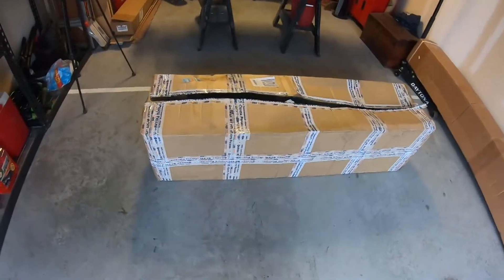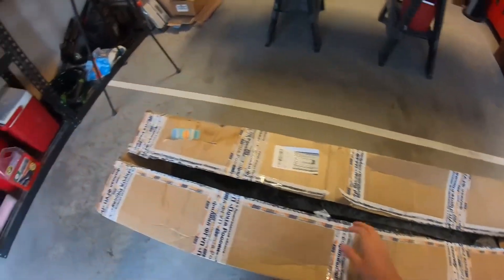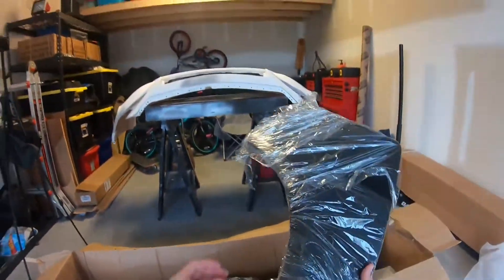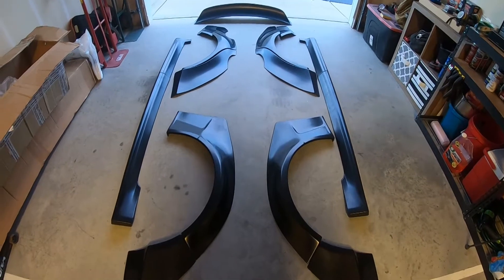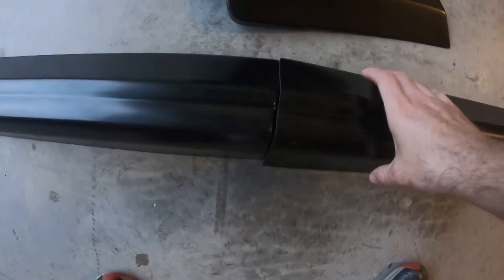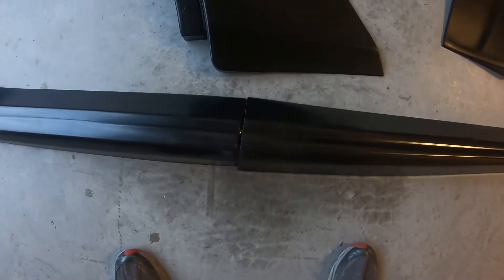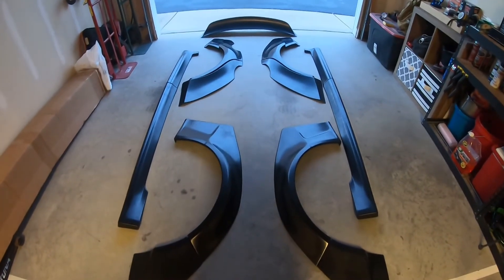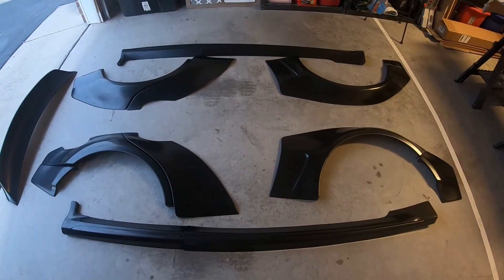Unboxing the Krotov.pro Infiniti Q50 Wide Body Kit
Today I am unboxing the Krotov Wide Body Kit produced for The Infiniti Q50. This kit is well built and looks, killer!